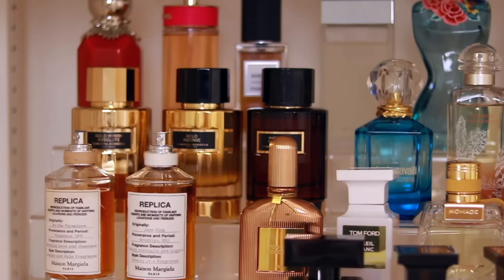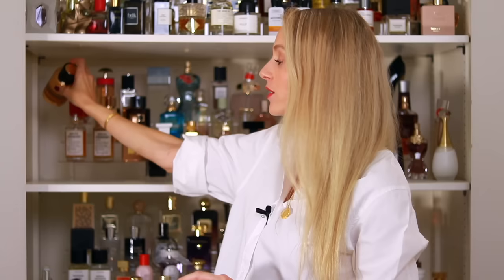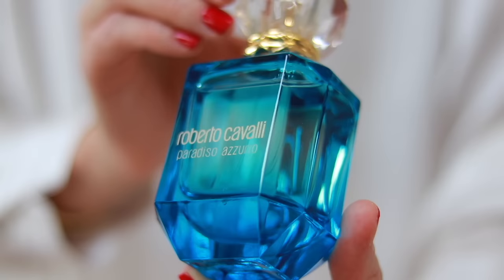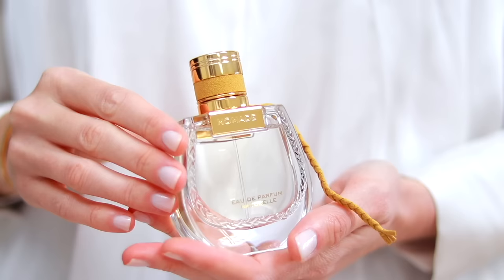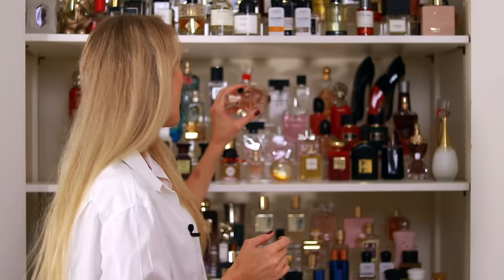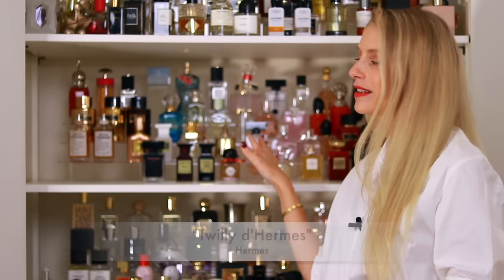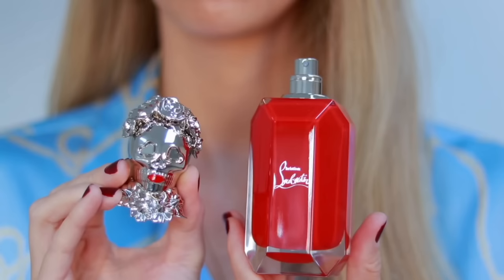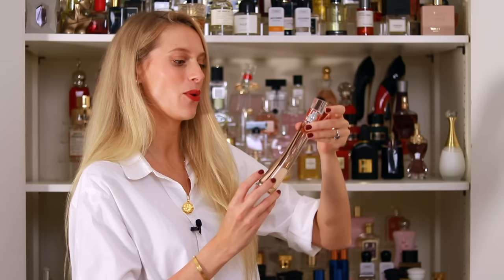Confessions of a perfume hoarder... DESIGNER FRAGRANCE COLLECTION 2022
Designer fragrance collection 2022 - here it is! I talk a lot about niche fragrances on this channel, but it's time to shed some light on some designer perfume gems (well at least for me!). Today's video is about my ENTIRE designer fragrance collection. Enjoy!

✨Fragrances mentioned

.YSL "Babycat"

.Carolina Herrera "Gold Myrrh Absolute" *

.Maison Margiela "By The Fireplace"

.Hermes "Un Jardin Sur La Lagune"

.Tom Ford "Orchid Soleil"

.Chloe "Nomade Eau Naturelle"

.Mugler "Alien Goddess" *

.Dior "Miss Dior Rose Essence"

.Dior "Miss Dior Blooming Bouquet"

.Narciso Rodriguez "Narciso For Her EDT"

.Dior "J'adore Parfum d'Eau" *

.Carolina Herrera "Very Good Girl" *

.Jean Paul Gaultier "La Belle" *

.Jean Paul Gaultier "Classique Essence de Parfum" *

.Kenzo "Kenzo Flower L'Absolu" *

✨Watch

Gifts: Anything labelled with * denotes a PR product/gift